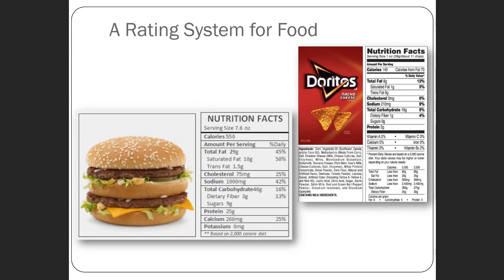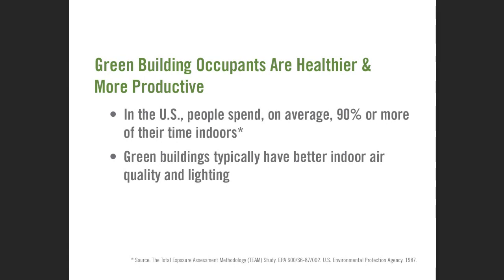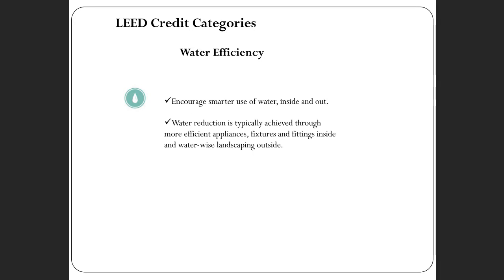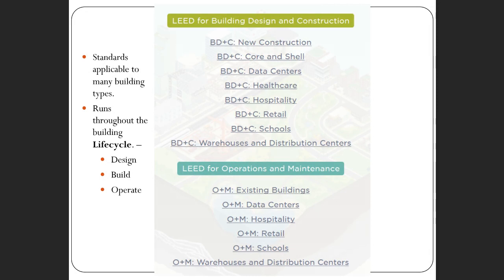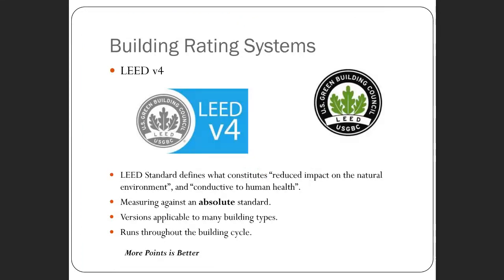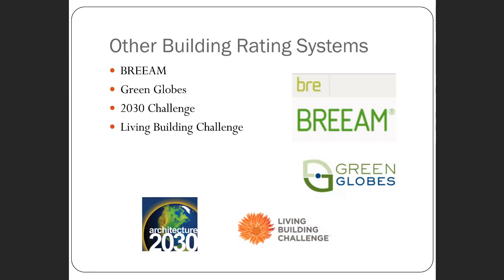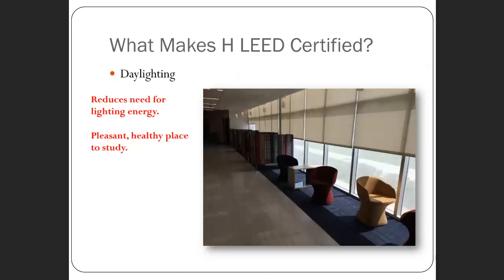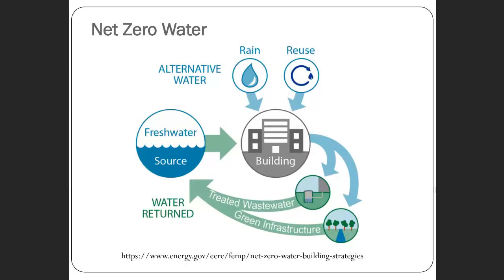ARC 110 Week #4 Part 2